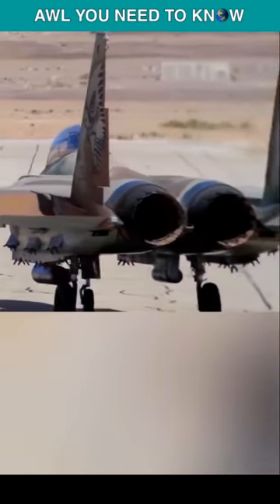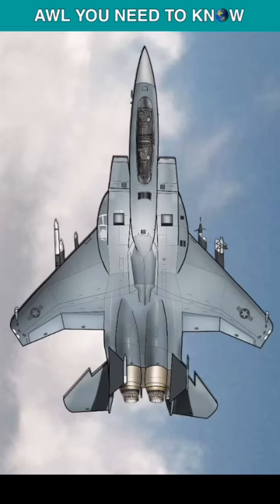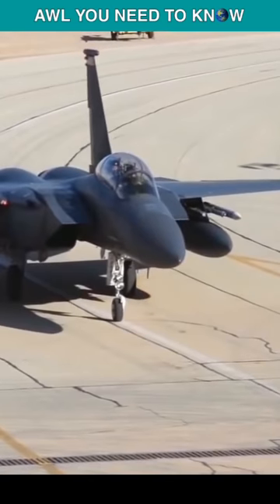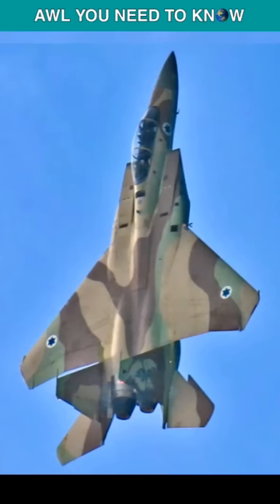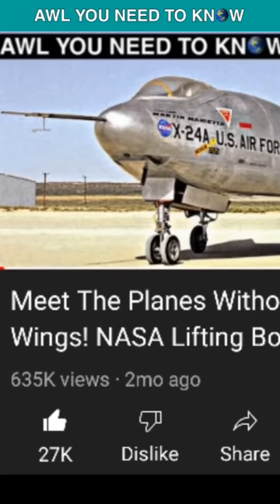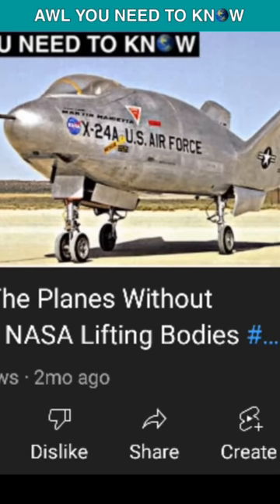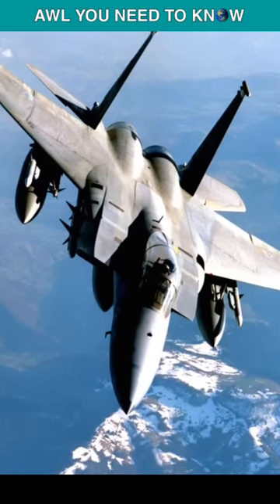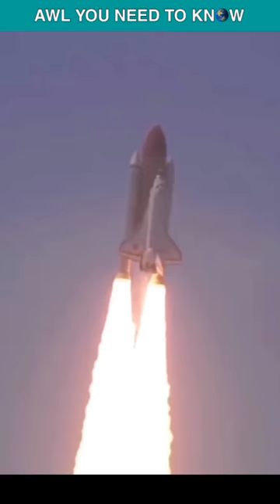When F-15 Eagle Lands Without One Wing 1983 Negev Mid-Air Collision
It was May 1st 1983, when an Israeli F-15D collided with an Israeli A-4 Skyhawk in mid air, over the Negev desert during a training exercise. Piloted by Zivi Nedivi, F-15's right wing completely sheared off the fuselage in the collision, yet the F-15 managed safely land without any harm to crew, but how? Well, this happened because of F-15 eagle's lifting body configuration, in which the body of aircraft itself produces lift. Zivi saw a massive fireball caused by the A-4 explosion, but didn't see the aircraft have lost a wing. The A-4 pilot ejected safely, and his aircraft disintegrated, but the F-15 went out of control, and Zivi was ordered to eject by the instructor, but he decided not to. He lit the afterburners at full speed, and by some means regained the control of jet. Those some means was the lift produced by the F-15's wide body, stabilators and remaining wing, and later McDonnell Douglas found that the F-15 was flying "super fast," so fast that it became like a rocket, with no need of "wings." The F-15 landed at twice the normal speed at Ramon airbase.